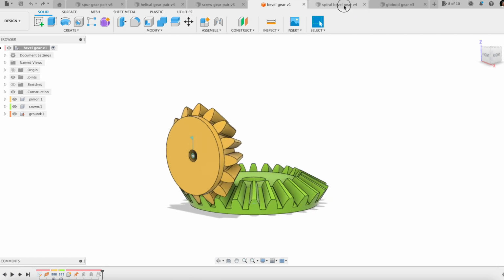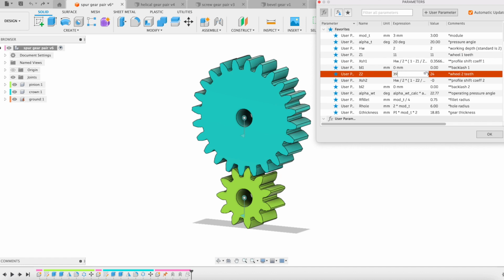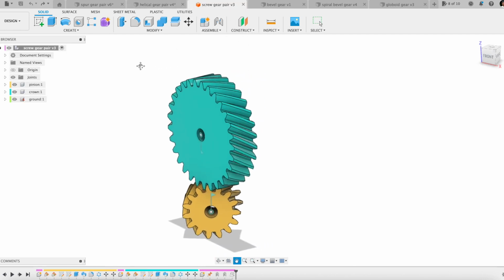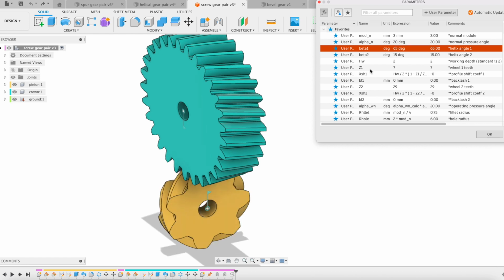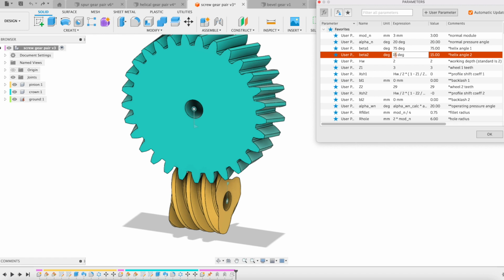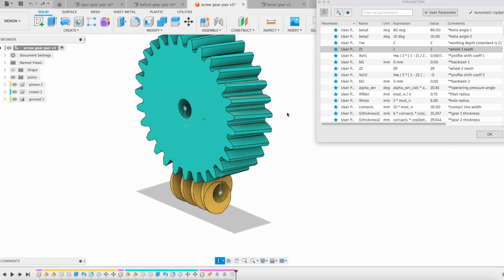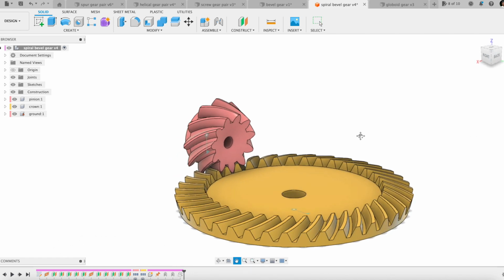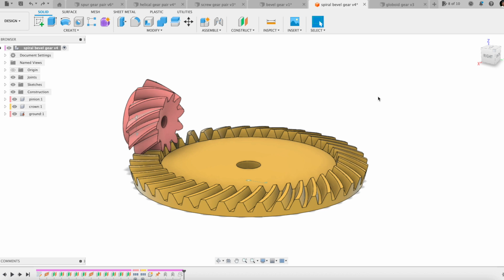Helical Gear, Screw Gear, Worm Gear, Spiral Bevel Gear, Globoid Gear (parametric, Fusion 360)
This is a summary of some of my gear sets modeled with Fusion 360.
Spur Gear 0:43, Helical Gear 1:07, Screw Gear 1:47, Bevel Gear 3:08, Spiral Bevel Gear 3:47, Globoid Gear 4:29.